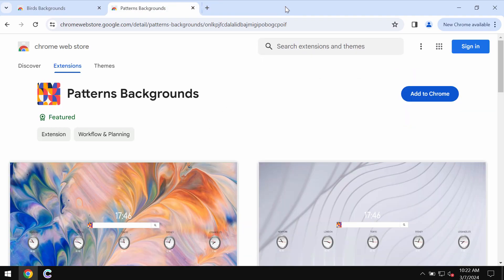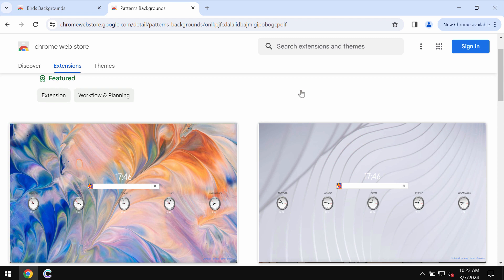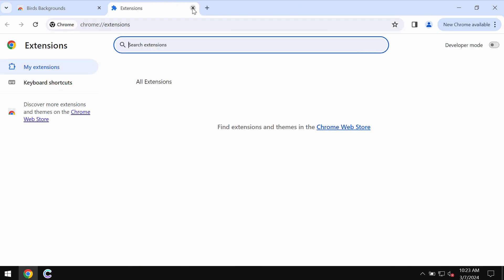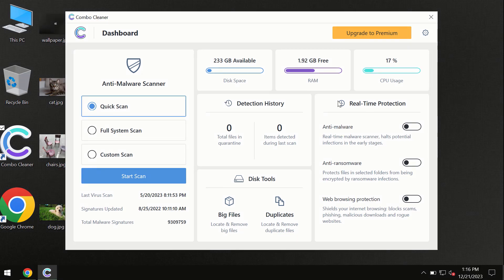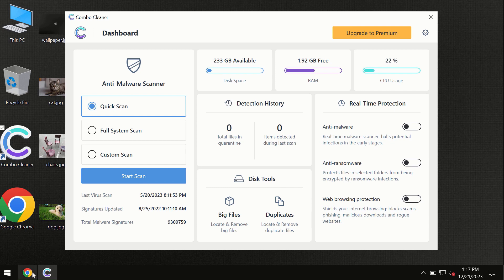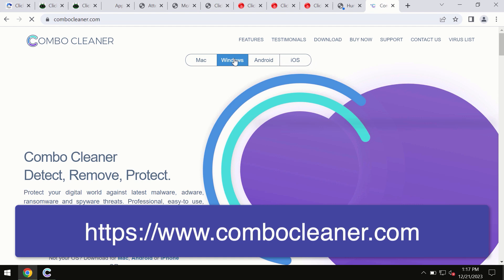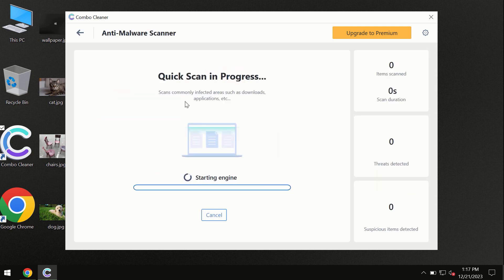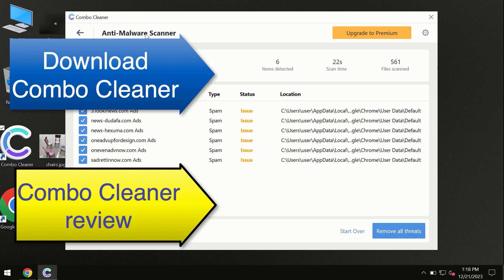Patterns Backgrounds browser-hijacking extension removal.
Patterns Backgrounds stands for a new browser-hijacking extension. It changes the default search engine and other settings without the user's approval. Do not tolerate it! Remove it with Combo Cleaner Antivirus via the official or, optionally, consider following the manual recommendations set forth in the video.